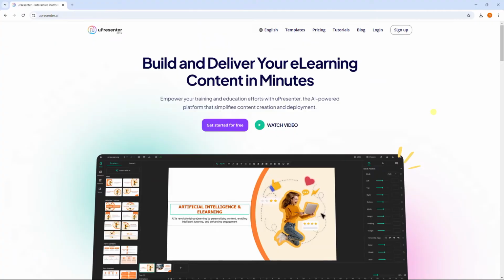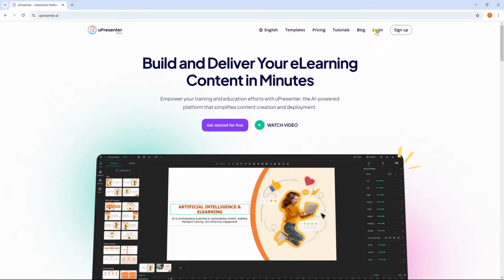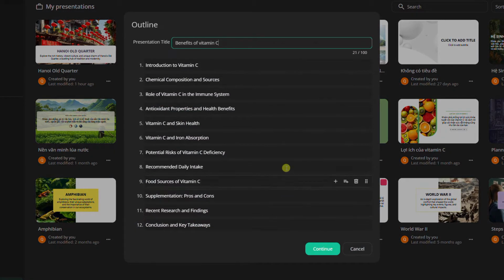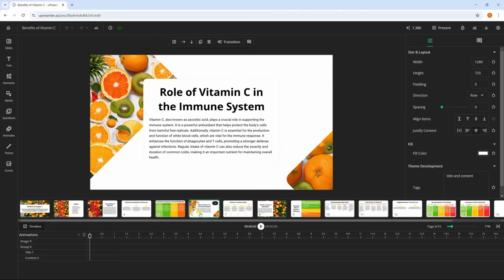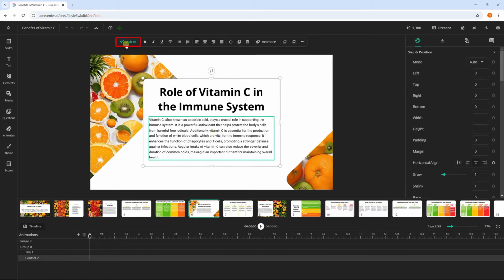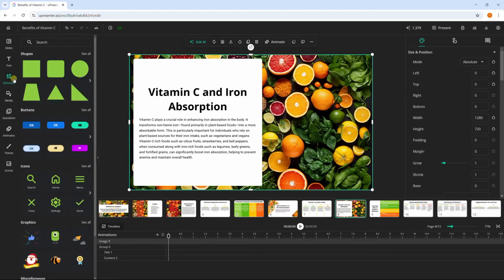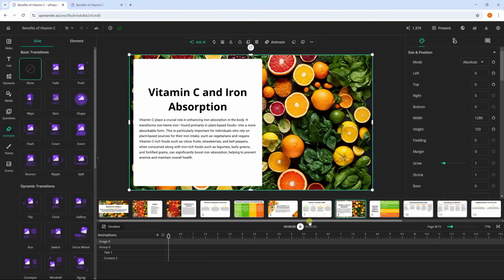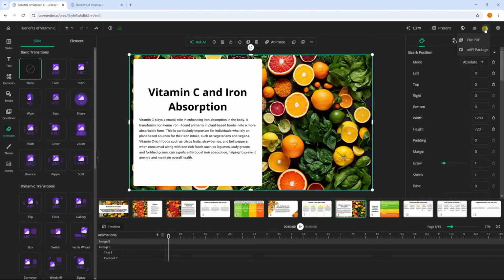How to Create Shareable eLearning Lesson with a Free AI Tool for Beginners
In this video, we'll guide you through the process of creating shareable eLearning lessons using uPresenter, a fantastic FREE AI tool perfect for beginners. Shareable lessons offer numerous benefits: creators can expand their reach and scale cost-effectively, while learners enjoy accessible, flexible, and convenient learning experiences. We'll cover all the necessary steps from start to finish, so you can create engaging and impactful eLearning content.

0:00 Introduction
0:36 What is uPresenter?
1:11 Create a shareable eLearning lesson with AI
2:17 Edit the lesson
3:08 Present the lesson
3:28 Share & Export the lesson